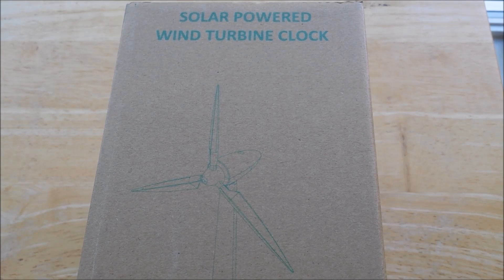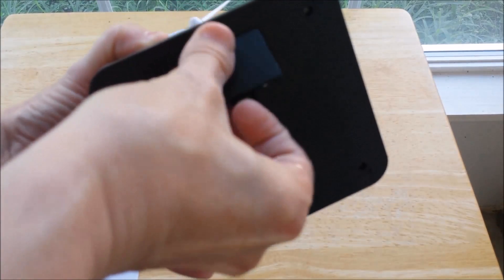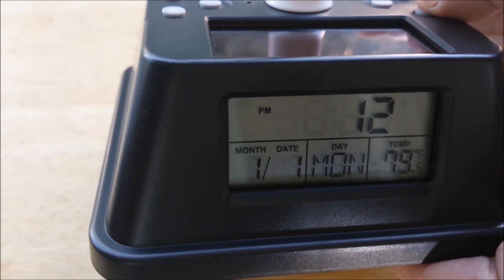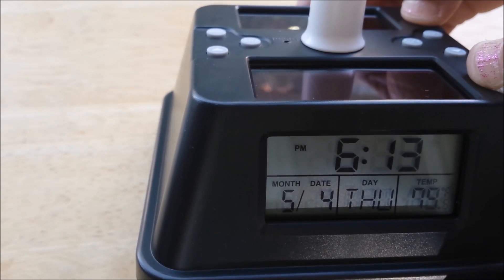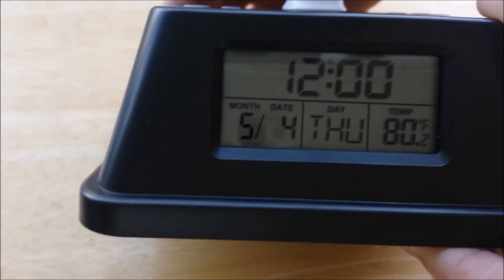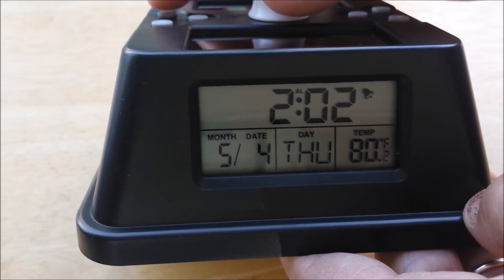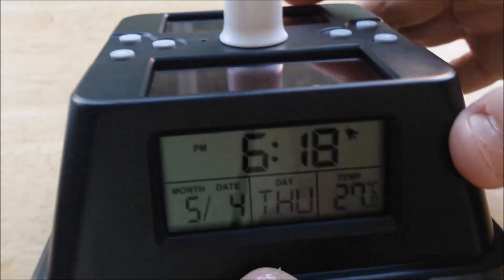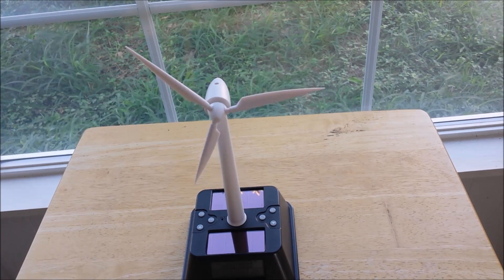Solar Powered Wind Turbine Clock - Super Adorable!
Perfect gift for wind turbine energy technology graduate. From Amazon.com for about $18.00. Video shows how to set time, date, alarm, etc.

windmills wind mills electric alternate energy certificate degree  windmill farm wind turbine farm grid